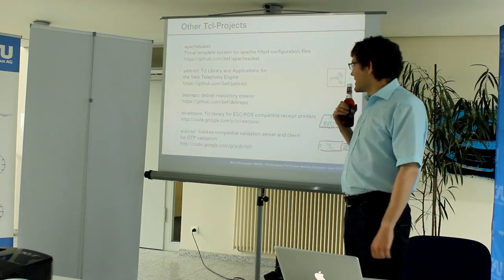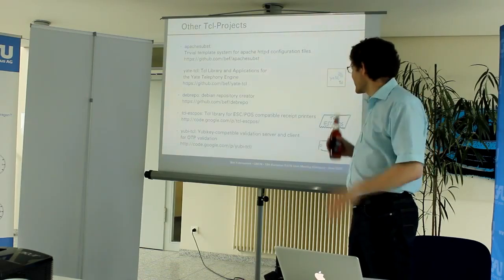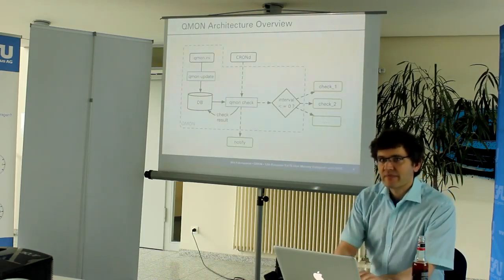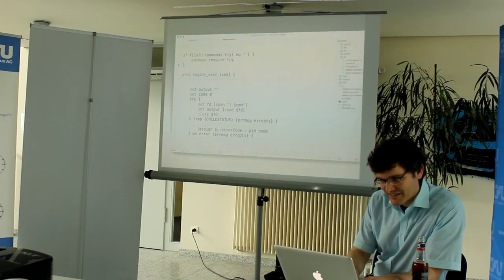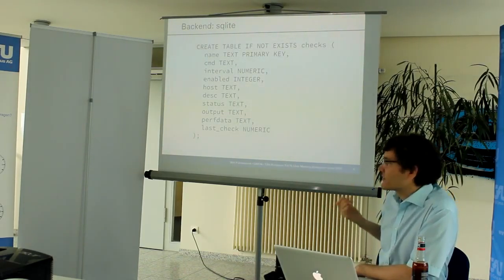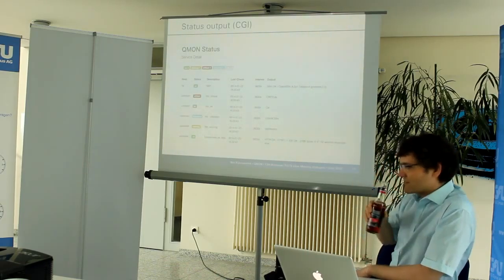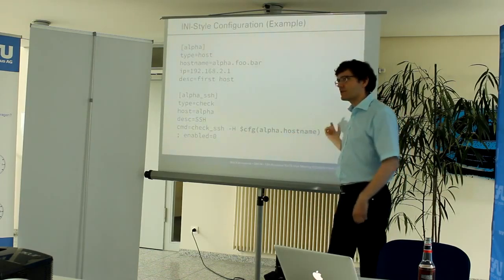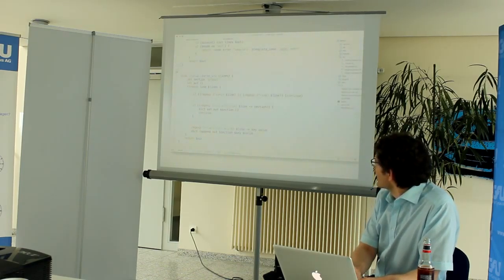EuroTcl 2015 Ben Fuhrmannek - QMON: Uncomplicated monitoring for small environments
QMON is a simple open source monitoring application suitable for a small number of hosts and services. It aims to be a quick and secure alternative to nagios with focus on simplicity.

After a brief architectural overview the talk covers implementation details of CGI and CLI frontends, database backend and the actual monitoring check execution. Also, in order to provide a usable configuration interface, qmon introduces an enhanced version of ini-style configuration featuring template substitution.